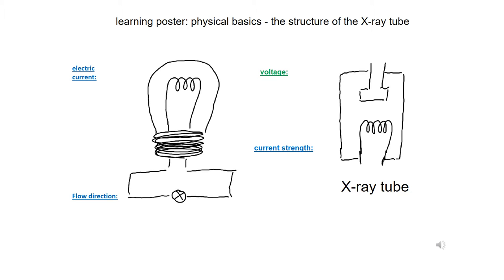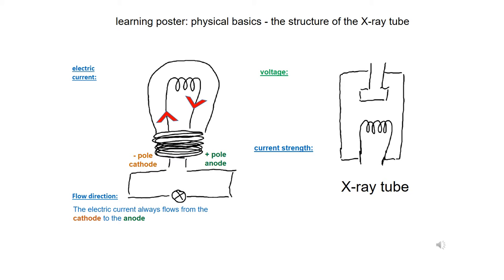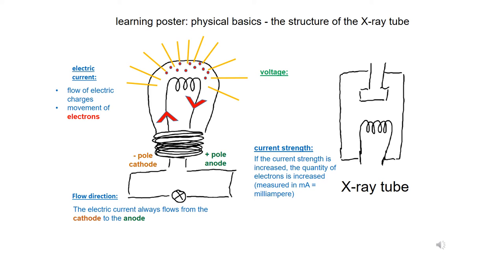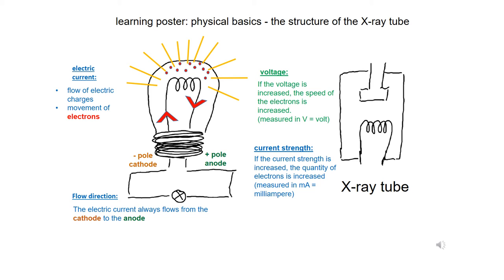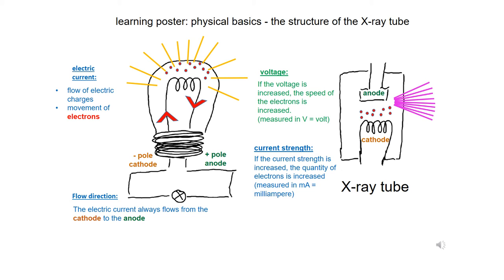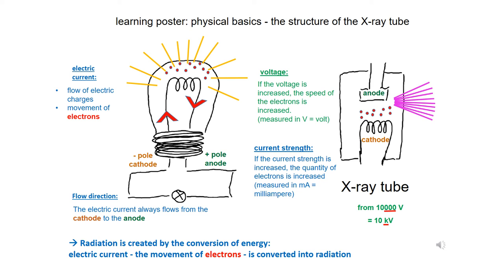🗺 physical basics 🔌 the structure of a X-ray tube (for dental assistants)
In this video clip for dental assistants, the physical basics of the topic "Structure of the X-ray tube" are presented with the help of a learning poster. It illustrates 👀 the following terms:

Circuit Electrodes: cathode and anode
Current Voltage
Relationship kV number - voltage - hardness of X-rays - penetration
Radiation is produced by energy conversion.

Many thanks for the basic idea for the realization to Frank Petersen - former head of department ZFA of W 4/BS 15 Hamburg.

Many thanks to Dr. Lena Schlott for speaking the text.